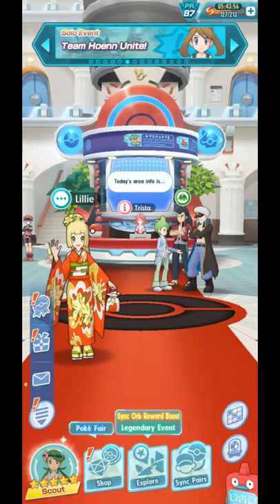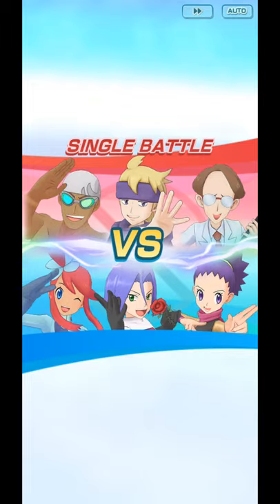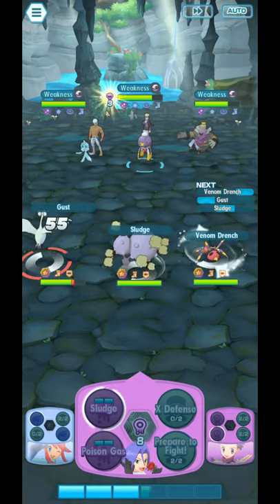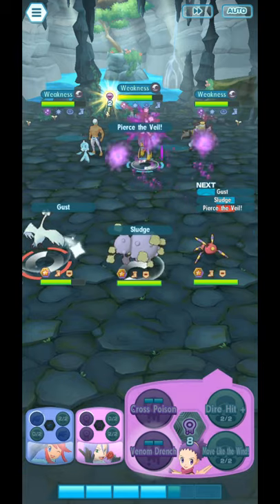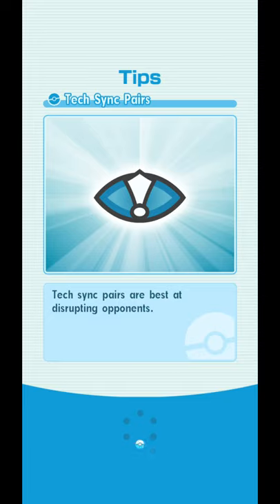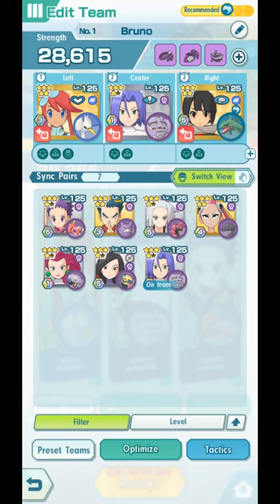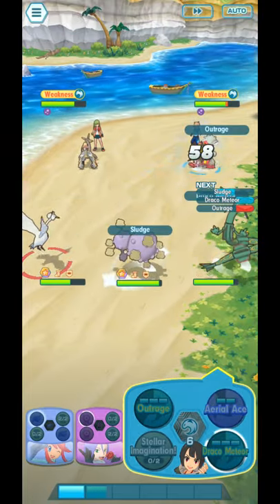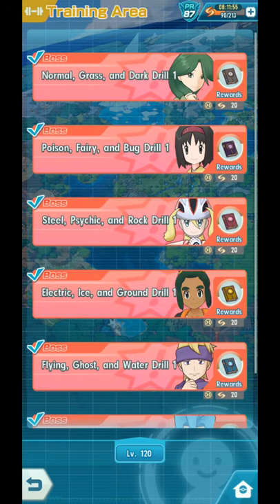[Pokemon Masters EX] HOW TO DEFEAT CAP-UNLOCK AREA 2 (Flying, Ghost, Water, Dragon, Fire, Fighting)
One of the questions I most often get is how to beat specific stages of Cap-Unlock Area 2. For the longest time, I have only replied through comments, but I guess you guys deserve a video tutorial!

I believe in efficiency, so rather than investing in many different Sync Pairs, so let's stick with a couple of Sync Pairs that you should find extremely useful in many, many situations!

Last few hours to get Jessie and James! Make sure you get them before they go away for a long, long time!

If you find my videos helpful and would like to help me out, please consider giving me a dollar or two on one of these sites!

...or leave me some kind words and a 5-star review on my Facebook